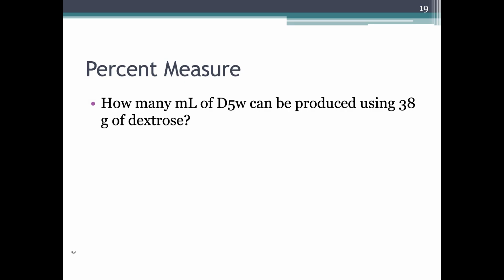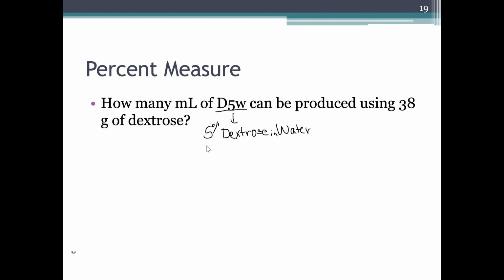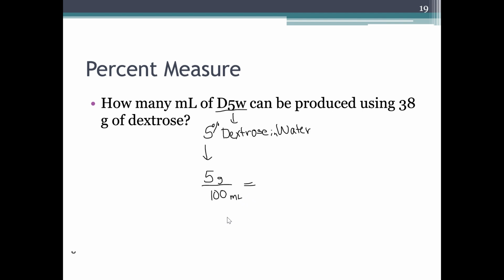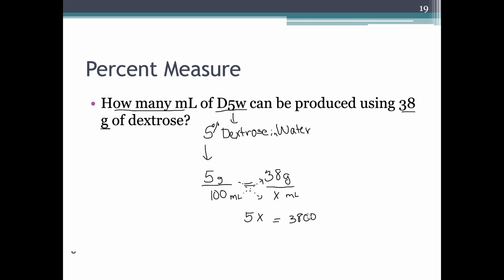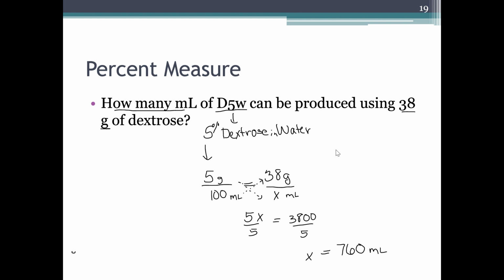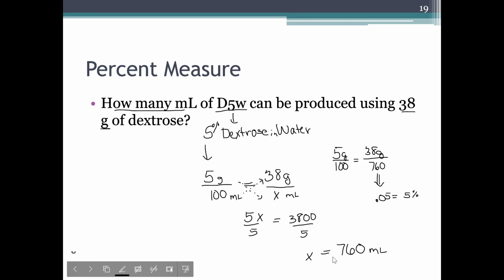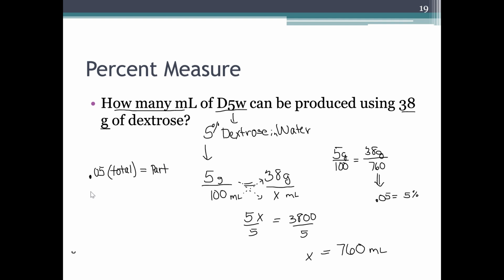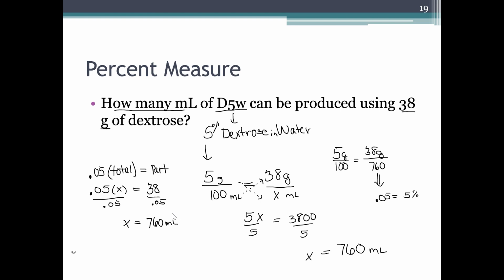Percent Measure Problem where mL are needed